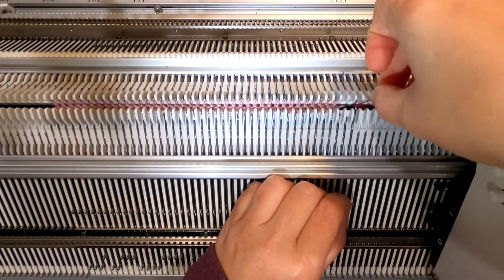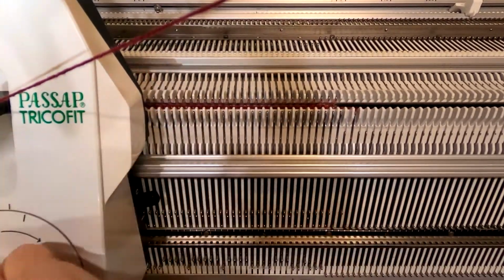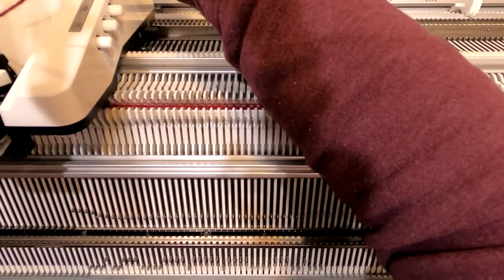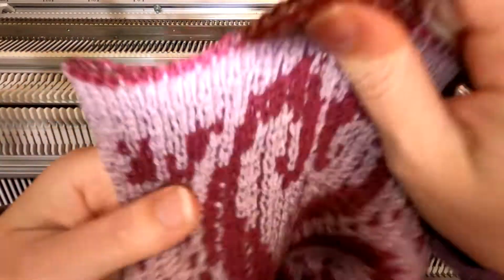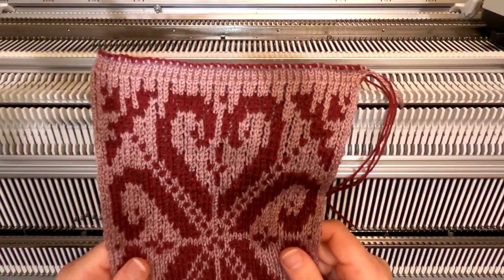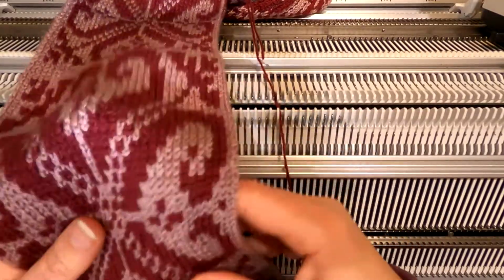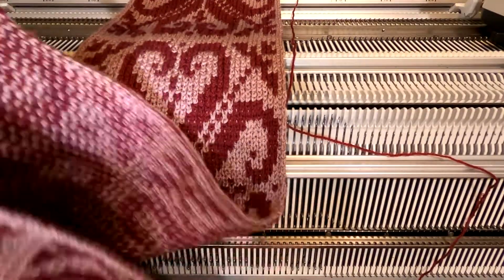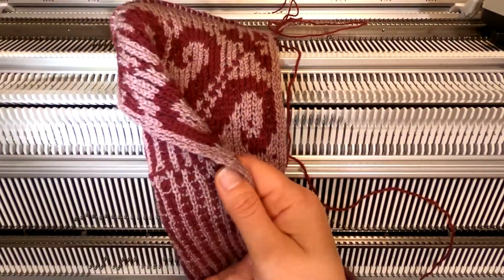Two Color Swatch - Part 4 - Tricofit Tubular, Review - Passap e6000/DM80/Pinky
Using the Tricofit in the round; Reviewing the results of the Techniques